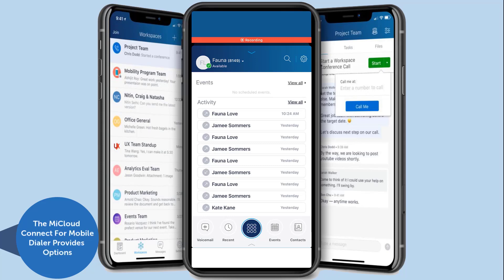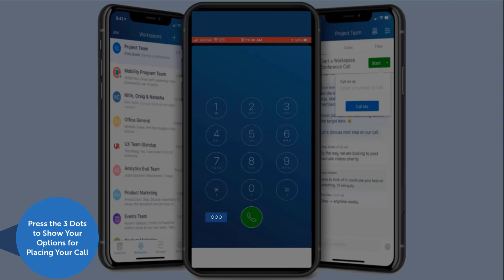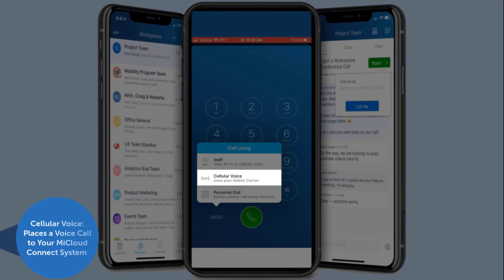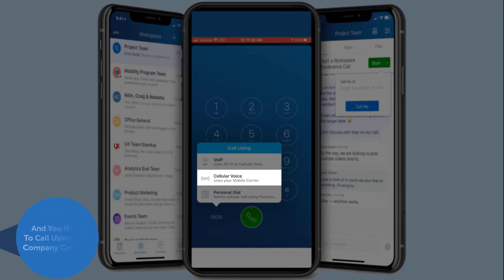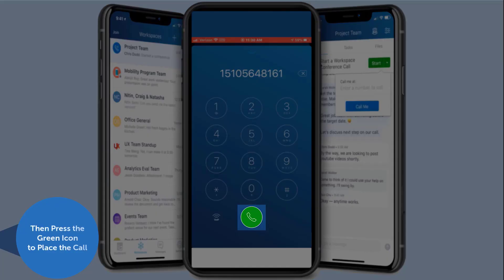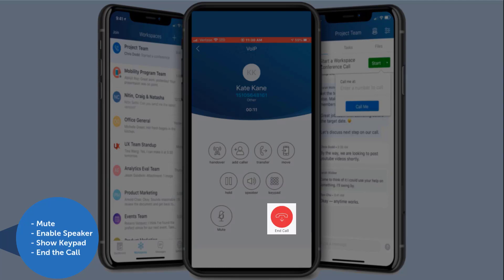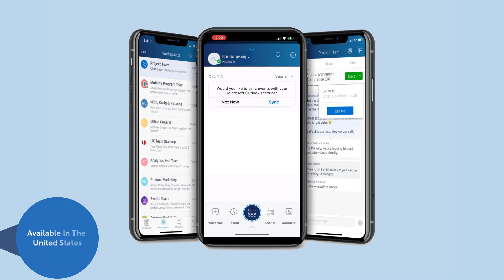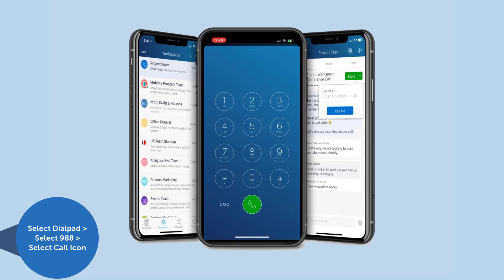Connect for Mobile: Dialpad Basics Call Options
This quick learning video demonstrates the basic Dialpad functionality of the Connect for Mobile Client. The video shows you options for placing a call over Wi-Fi, Cellular Voice or using the phones native dialer. Also, a brief overview of mid-call options are discussed.